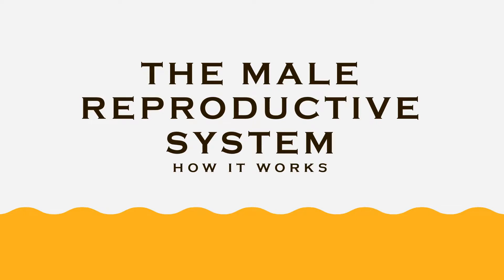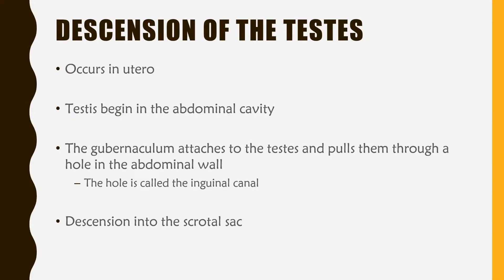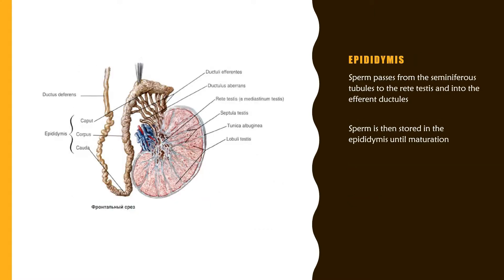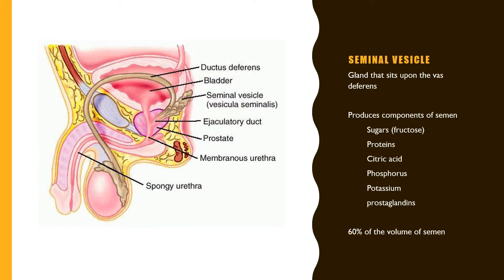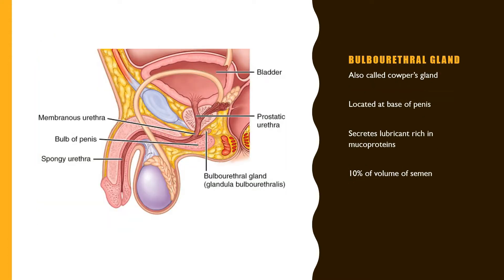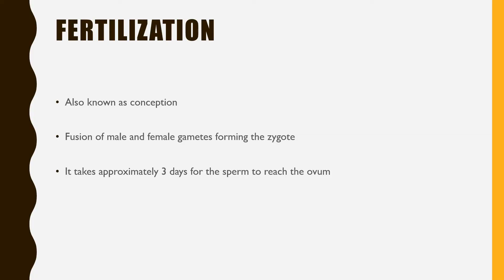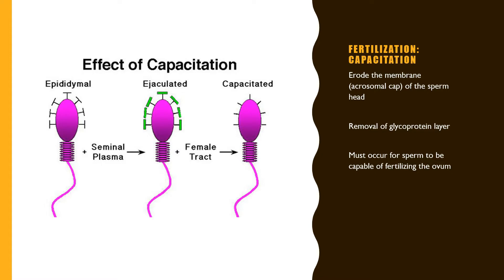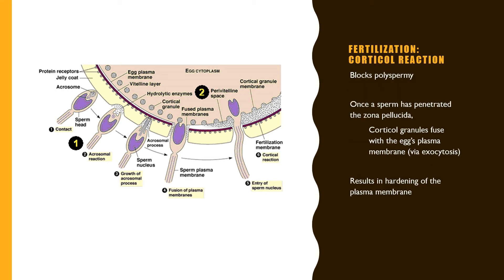The Male Reproductive System (detailed overview)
A detailed overview of the male reproductive system